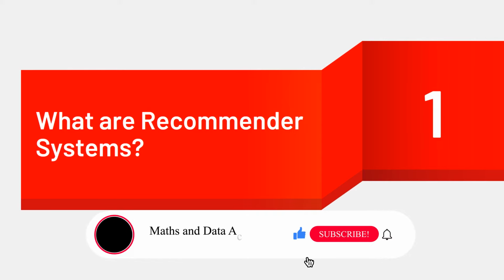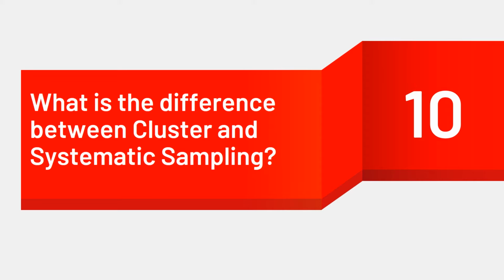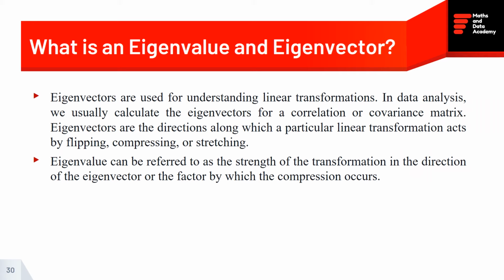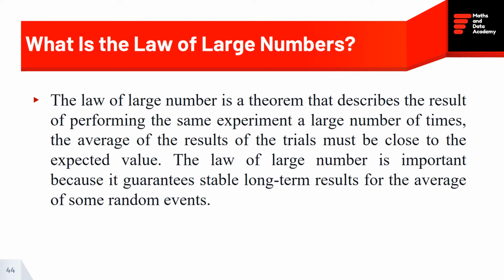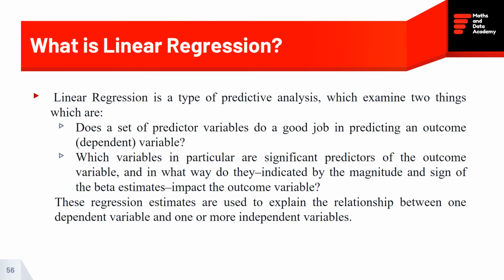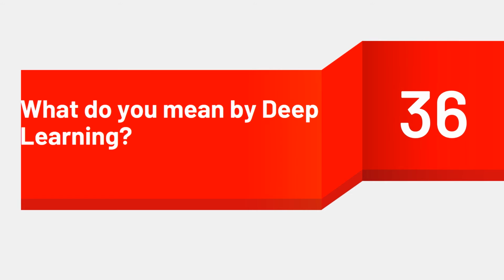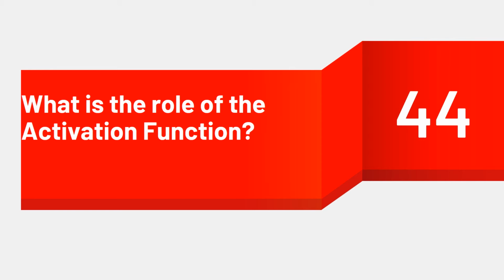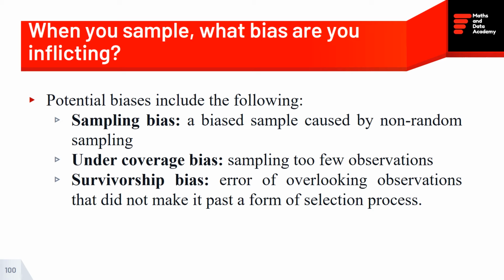50 Data Science Interview Questions and Answers in 20 minutes | Maths & Data Academy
Video Title: 50 Data Science Interview Questions and Answers in 20 minutes | Maths & Data Academy

This video on Data science interview questions and answers will make you learn the frequently asked questions in any data science interview. If you’re looking to grow your career in data science, then this video will help you get acquainted with the top theoretical, practical, and conceptual questions that you can expect in a data science interview. This video prepares you on how to prepare for, and pass Data science interviews, including common questions, ask during interviews. This video could be useful for the below topics

What are Data Science interview questions?
Data Science interview questions and answers for freshers?
Data Science interview questions Amazon?
Data Science interview
Data Science interview questions for experienced
Data Science interview questions for freshers
Data Science interview questions for experienced professionals

Math and Data Academy is focused on helping people master the most important mathematical and data concepts. We offer very personalized short classes that demonstrate various methodologies to help students simplify the complexity of arithmetic and data science. In math, we go from the basic foundational math to complex further math topics. We are committed to providing you the best content.